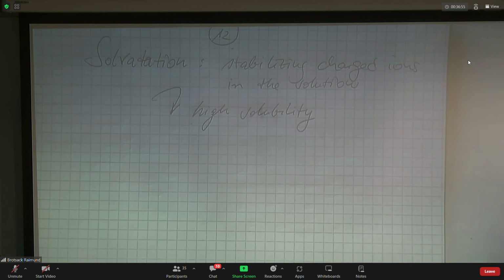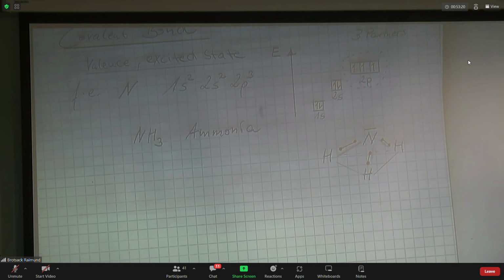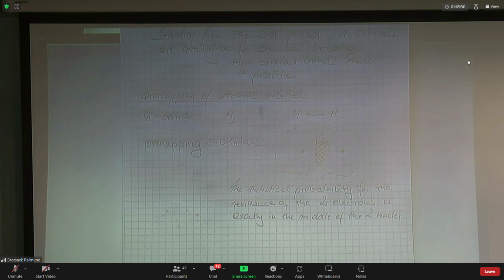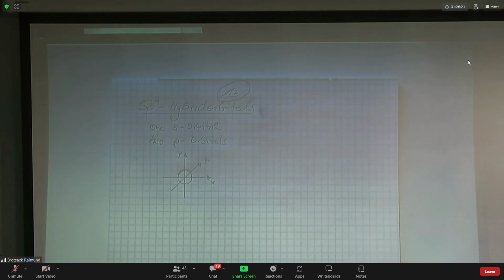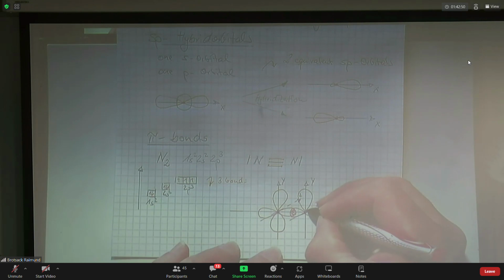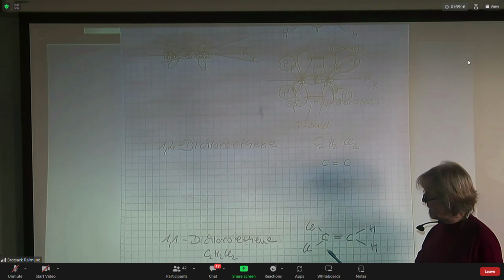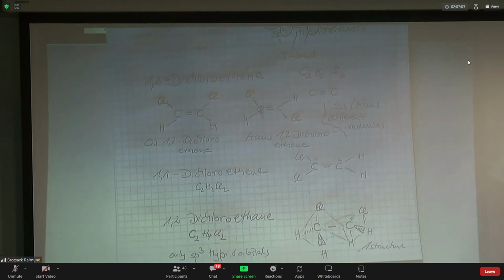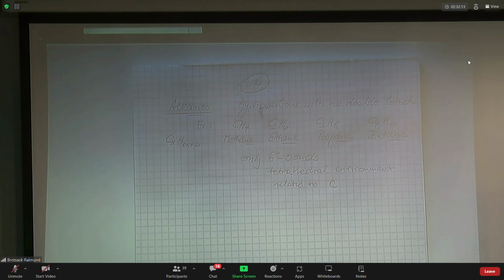IE-B-01: Chemistry (WS23/24)Zoom Meeting 2023 10 25 17 33 27